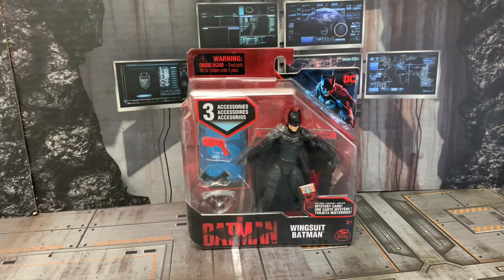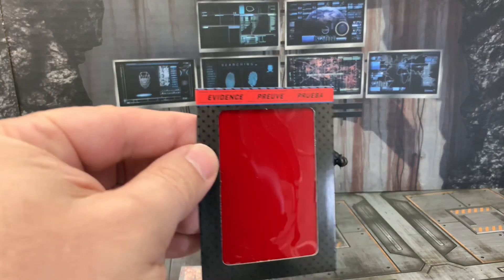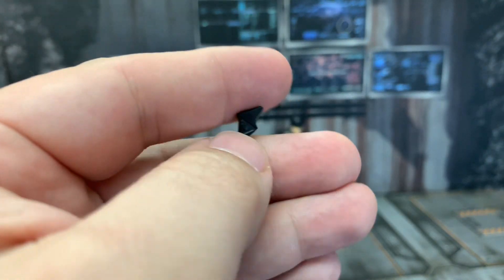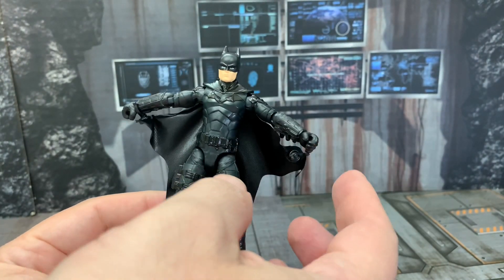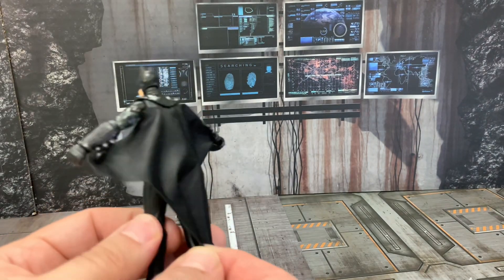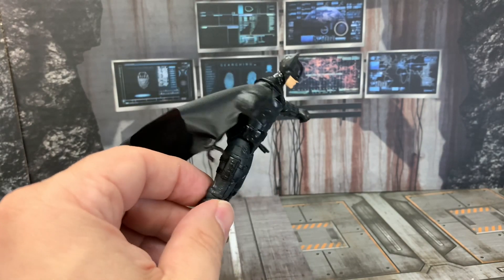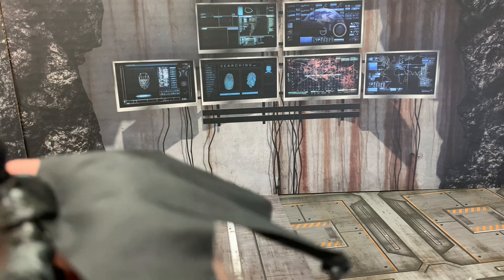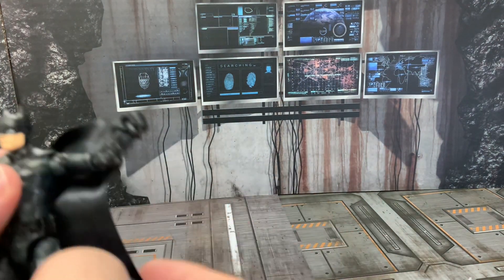Breathtaking 4-inch Wingsuit Batman from The Batman 2022 Movie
I share a review of one my favorite actions figures. Most of them that I will cover will Batman related or Mcfarlane toys. I have been known to like NECA and many others stay tune.

Chino1moreni Channel and link to his contest.

The Batman 2022 Movie Series 4-inch Action Figure Wingsuit Batman

My love for actions figures and toys came when one Christmas I received shogun Warriors Godzilla 1977 and Dragun that same year in 1977 also for Christmas I had a voucher for actions figures that would be released in February 1978 from a movie called STAR WARS. The toys at that time were magical and opened my imagination. In 1982 I got an action from a friend call cobra commander from a line called GI JOE and another friend gave me the best toy catalog that was annual Sears Christmas  catalog that showcased a series of actions figures with more articulation than the Star Wars. Growing up in the eighties I had three lives actions figures, films and heavy metal. After the eighties going into the 90’s and in my 20’s life happened and sadly the only actions figures I have, till this day is my plastic container with all my Joe’s. Fast forward to 2020 I dreamed about a YouTube channel wanting to combined all three loves but I didn’t know what direction till I started to notice how bad films have gotten lately so I decided to started a channel that can combine actions figures and filmmaking especially stop motion. At the same time write and make the movies that I want to see. So Red Pill Animations was born. While I am with you doing reviews of actions figures, it’s reviews are  intended for the filmmaker rather the collectors since animators want to know the range of articulation for stop motion. At the same time we build a community together learn how to be filmmakers. I’m just one dude navigating in a platform learning, in a world of Minecraft, but lava rises and hope someday to make movies for you.